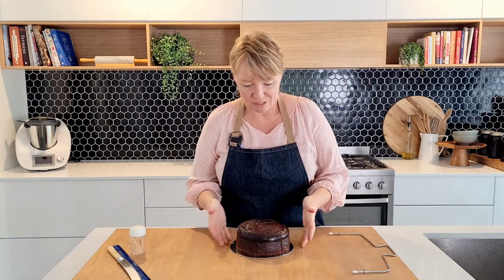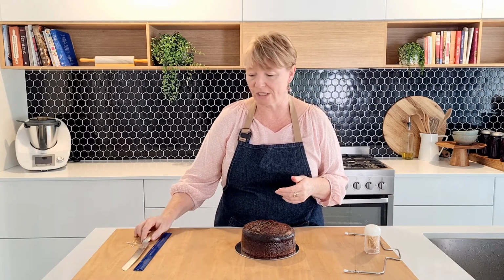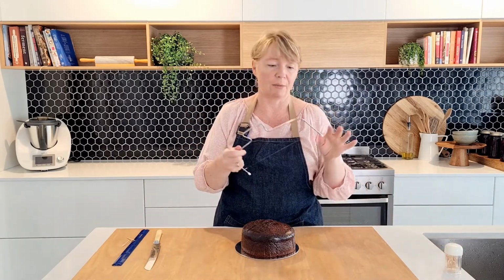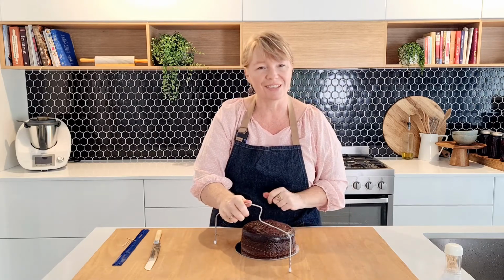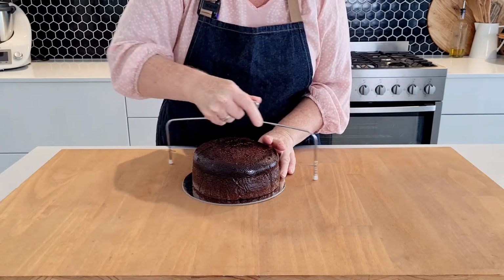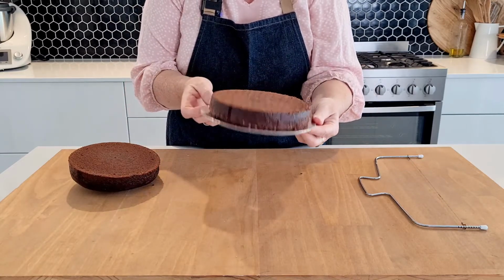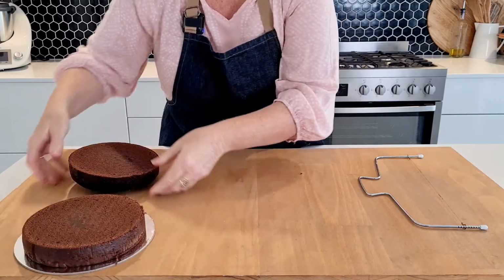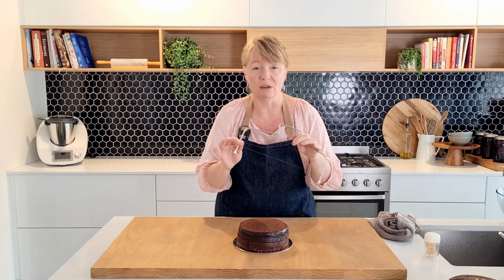How to level your cakes like a pro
Watch this quick video to see the easiest way to level cake layers to achieve a professional finish.

Using a cake leveler will take all the heart ache out of trying to cut nice even layers of cake.